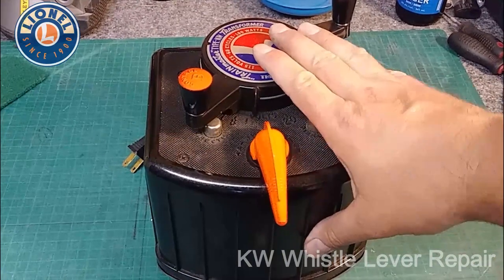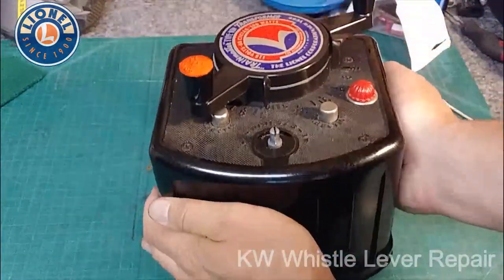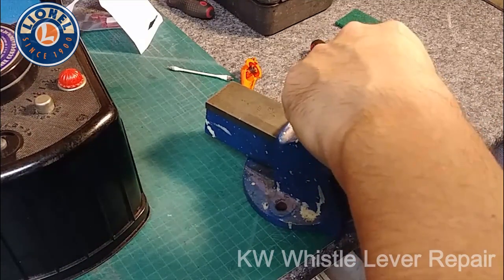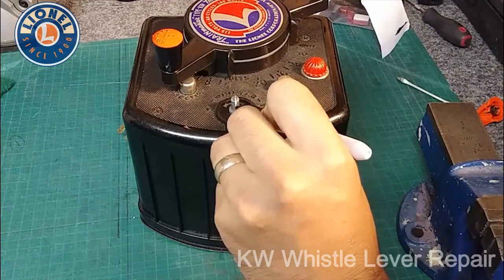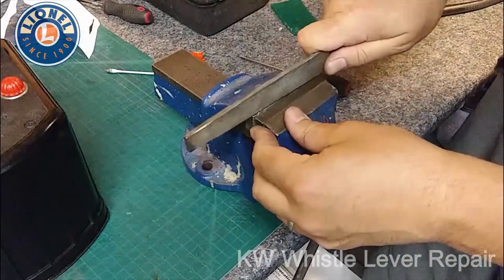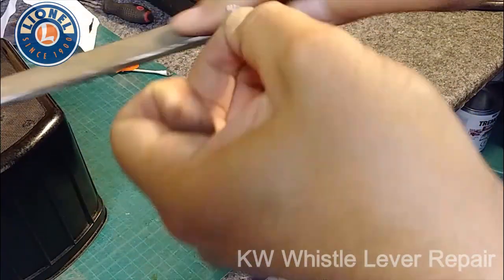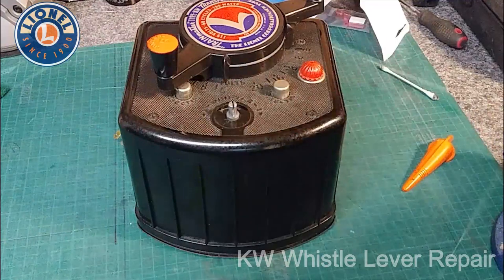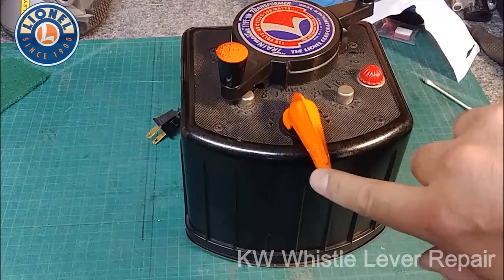How to Fix Lionel KW Whistle Lever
Does the orange whistle lever on your KW transformer slip? Don't need replace the whole post, heres a quick fix with 3/16" washer.

Your help and support are greatly appreciated.